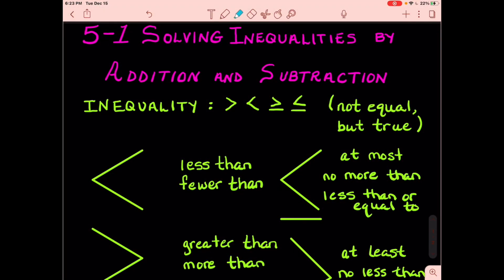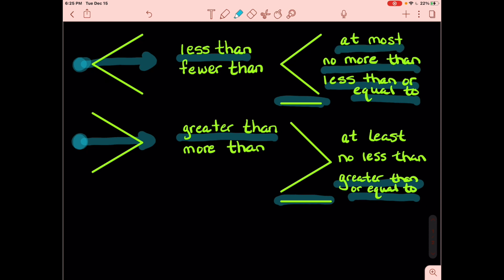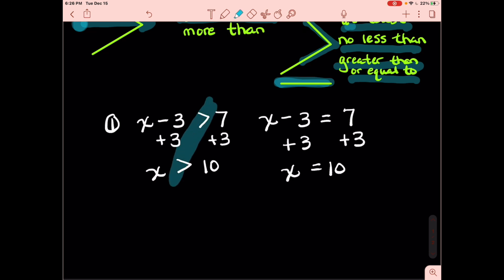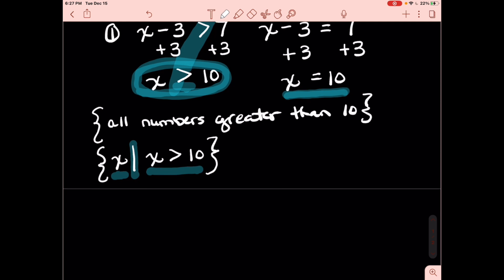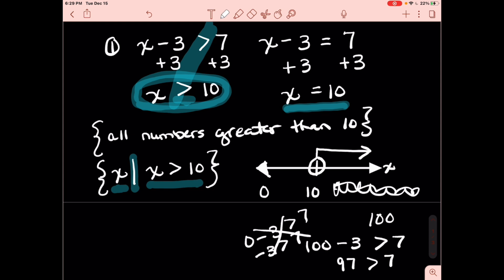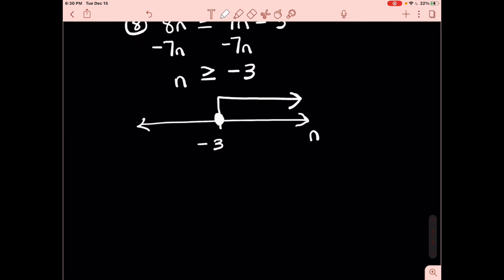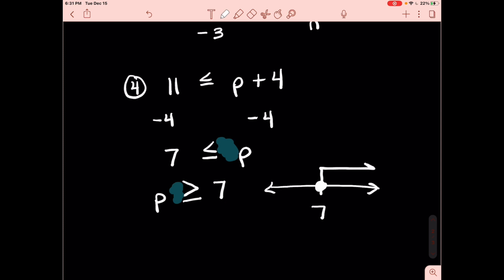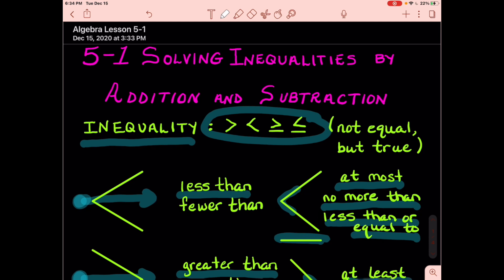Algebra Lesson 5-1 Solving Inequalities with Addition and Subtraction